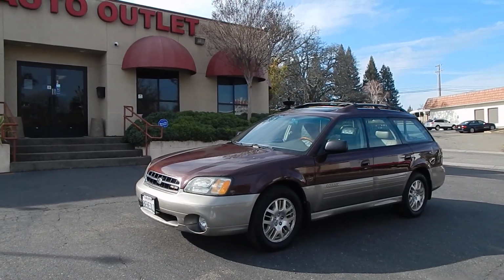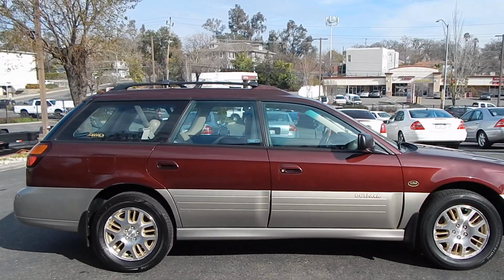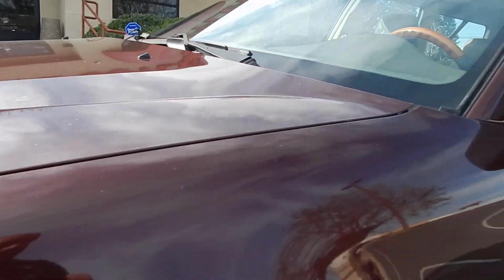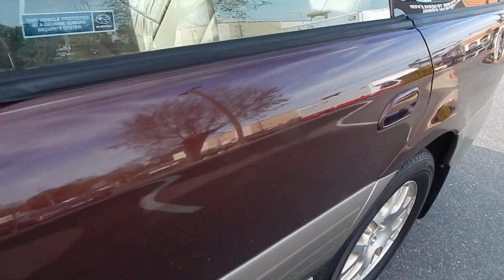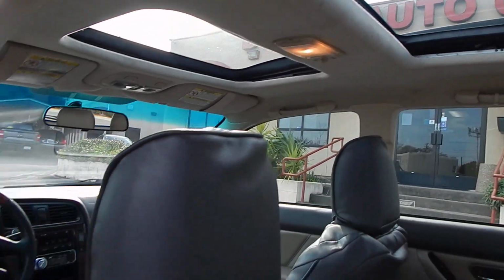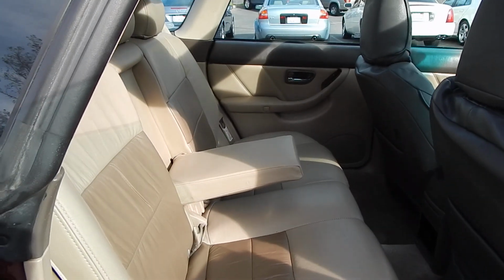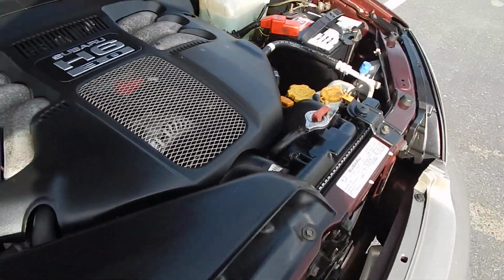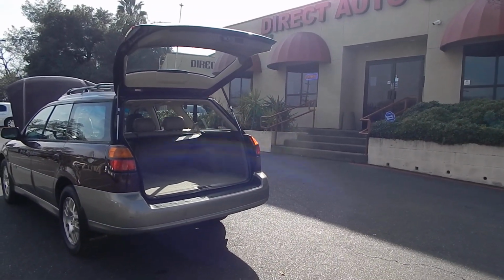2001 Subaru Outback LL Bean Edition H6 overview and walk around review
Let the camera be your eyes and ears as we take you for a tour in and around this gorgeous little Subi.  You'll feel like you're right here with us as we go through the ins and outs of this vehicle.  Thank you for joining us!